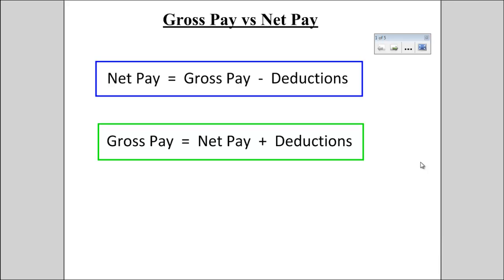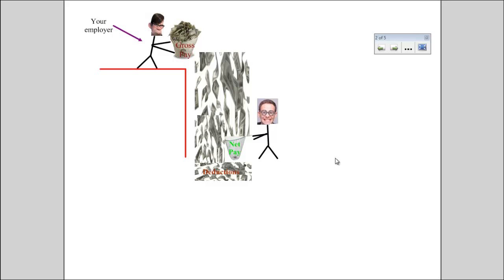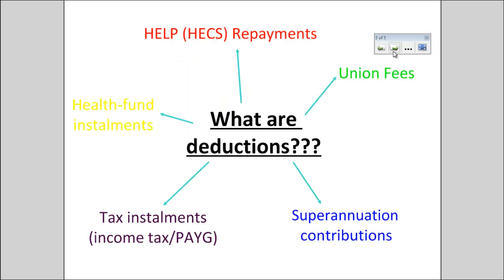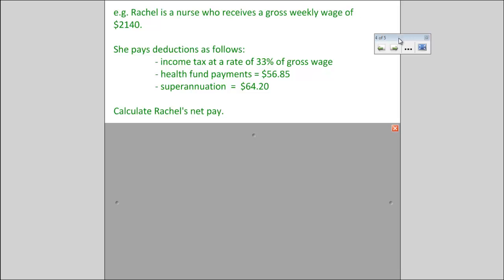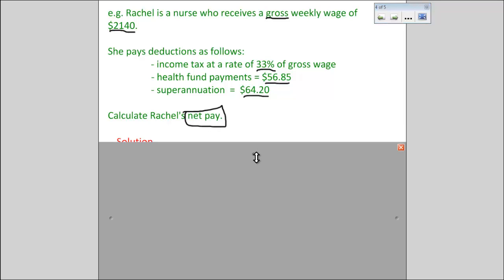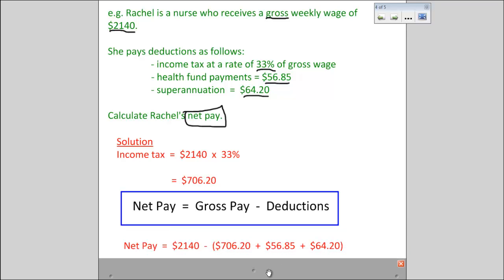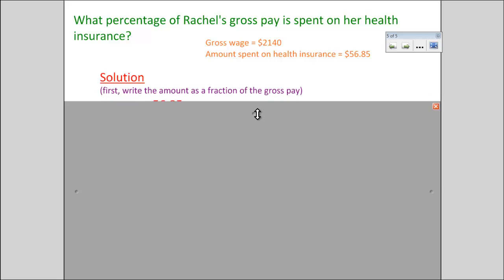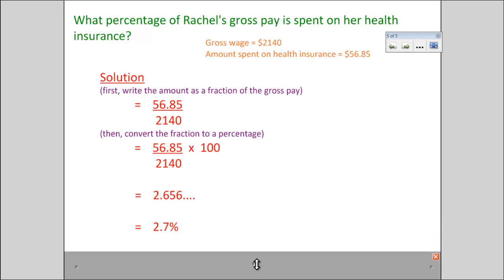Gross Pay vs Net Pay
Part of the Earning and Managing Money Unit